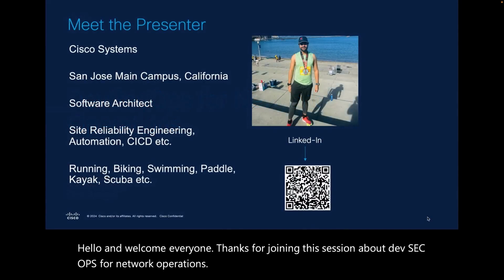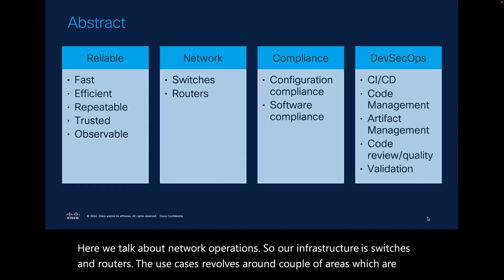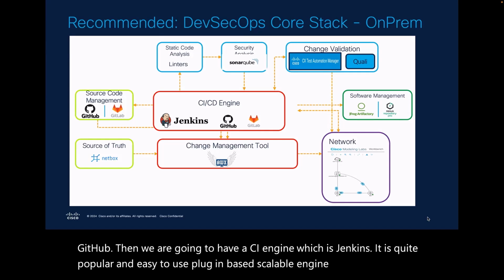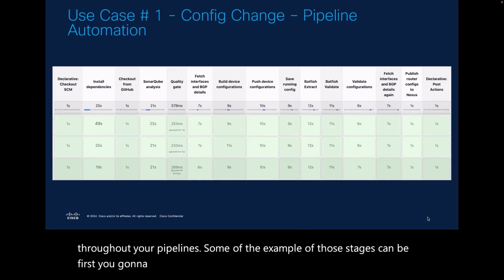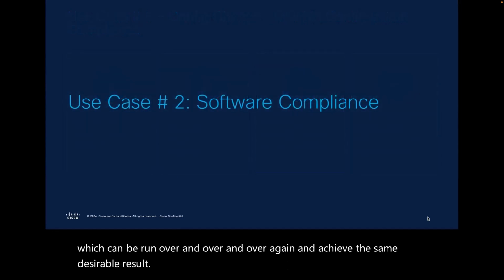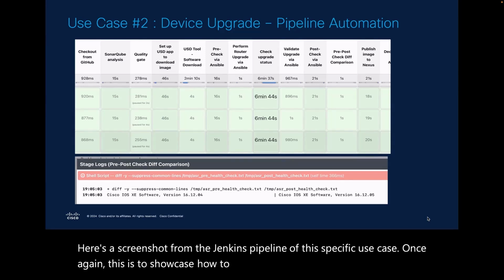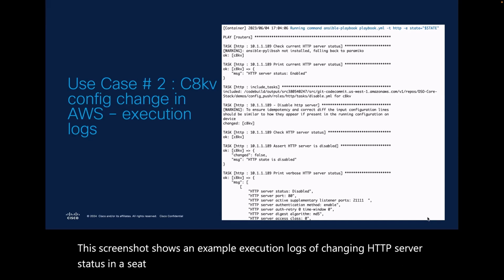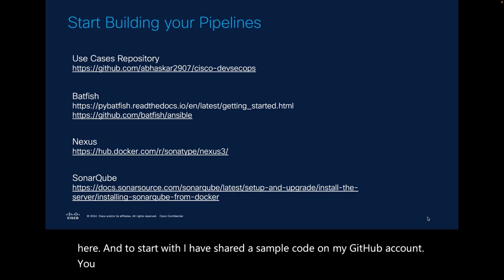DevSecOps for Network Operations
This technical session will demonstrate software and configuration compliance use cases through CI/CD pipelines on network devices. A fully functional Jenkins pipelines will be discussed including tools and concepts like code management, artifact management, orchestration, testing.

Based on the concepts and tools mentioned in this session, network engineers can quickly build their own pipelines and take advantage of well tested approach in their network operations. The session will be tool independent where a certain concept will be introduced along with potential tool..